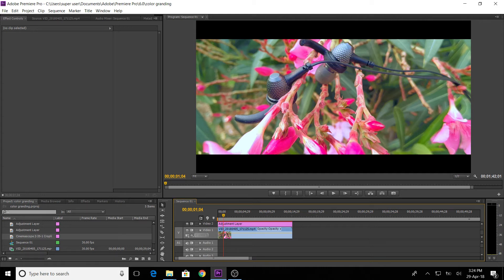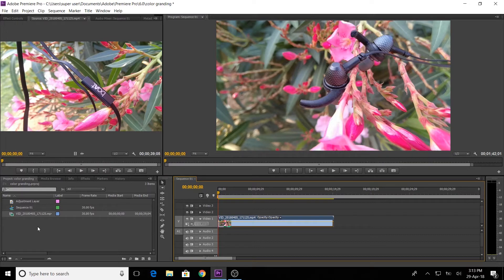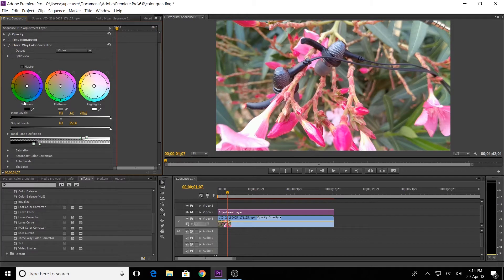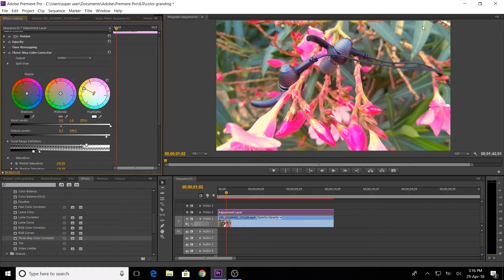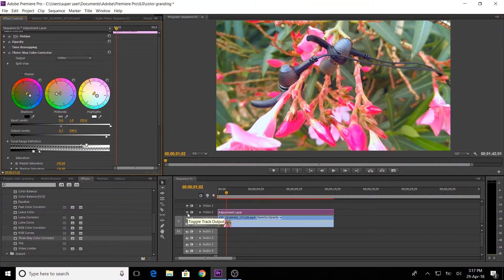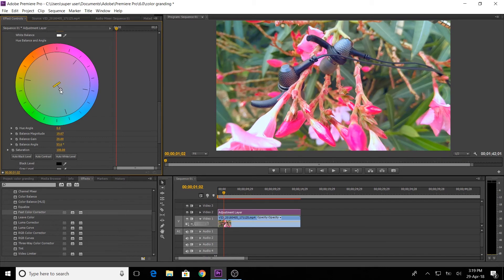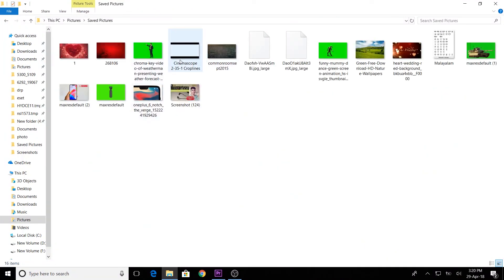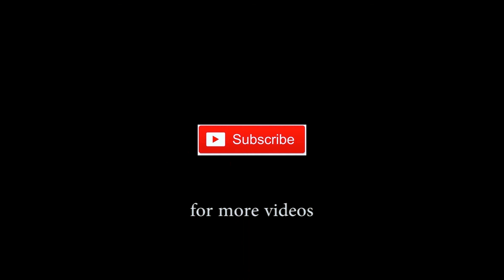How to Color Grade and Cinemascope on videos | Cinematic effect |Premiere pro|தமிழ் [Tamil]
MY VIDEO IS 1920 * 1080 res 16:9 ratio. so im using 2.35:1 cinemascope ratio

How to make simple Green screen CG Work using ULTRA KEY in adobe premiere pro cs6 - Tamil